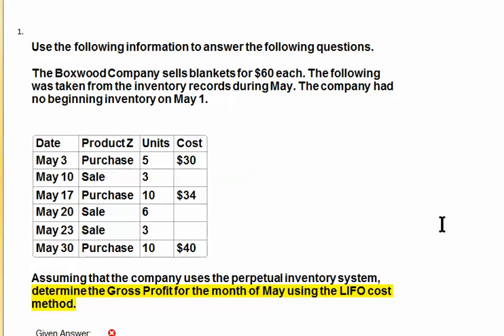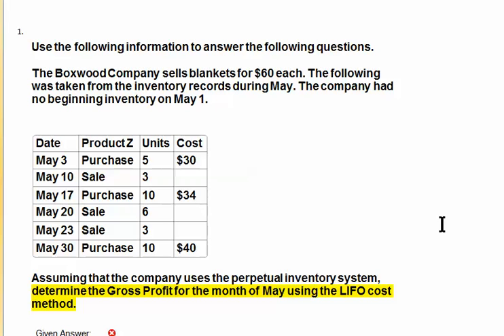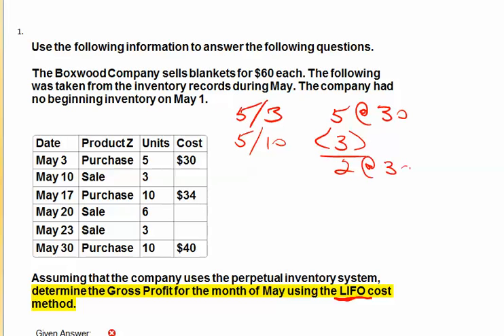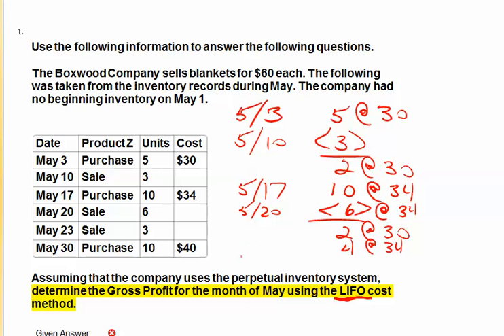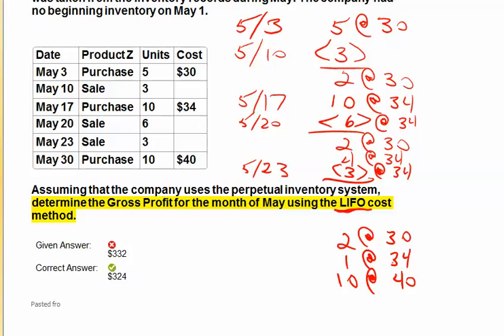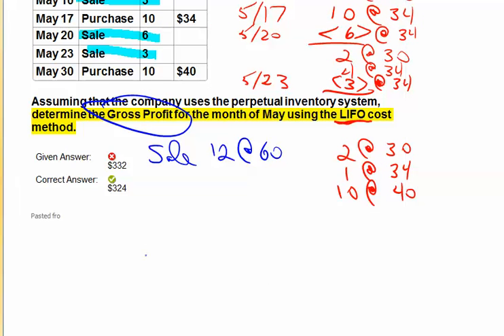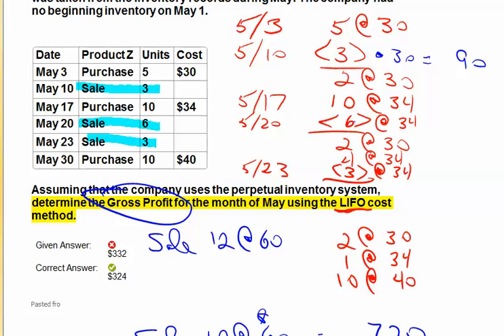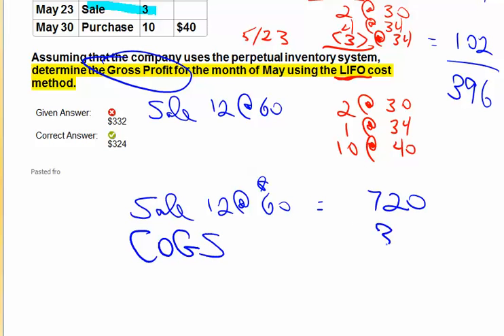1A Ch 6 Gross Profit L